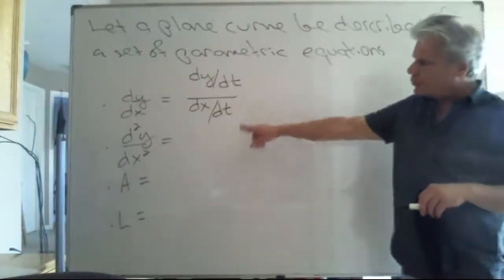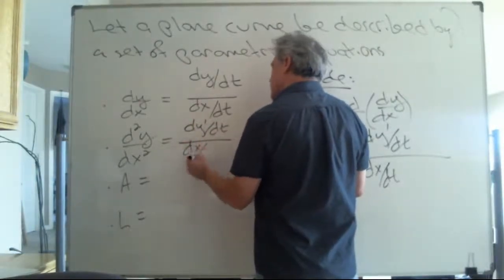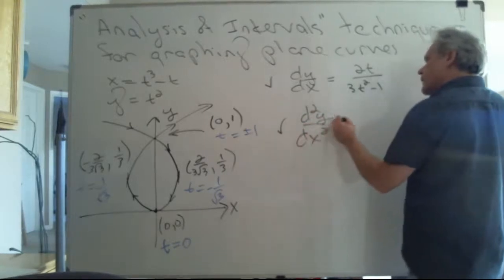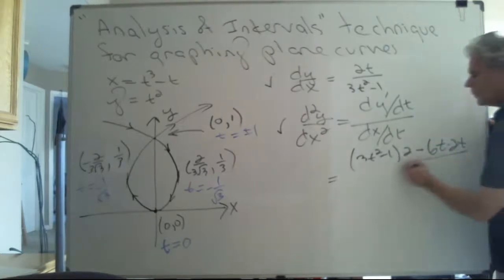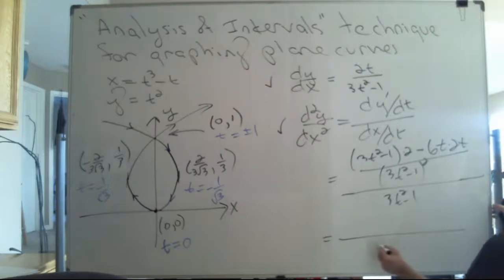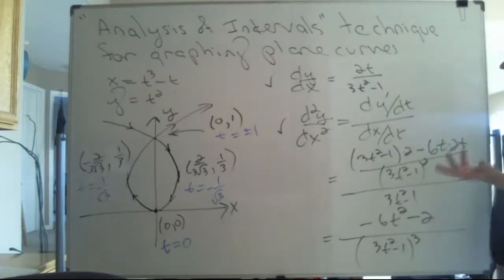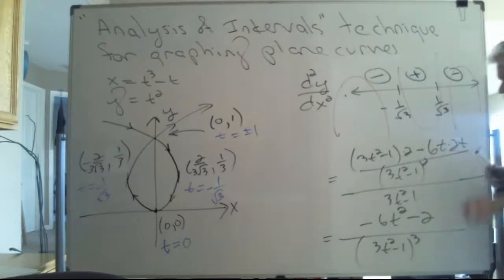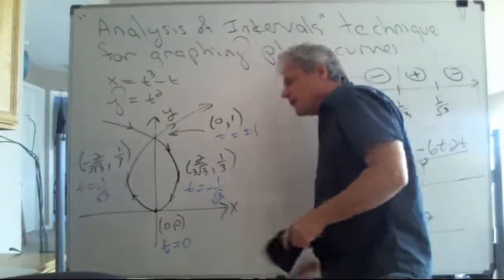Math 31, Calculus of Parametric Curves 2